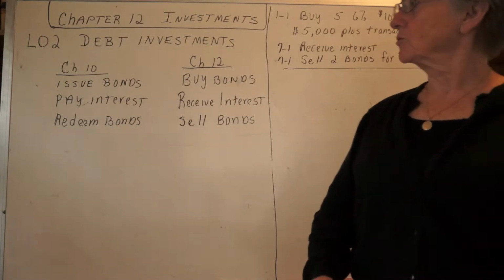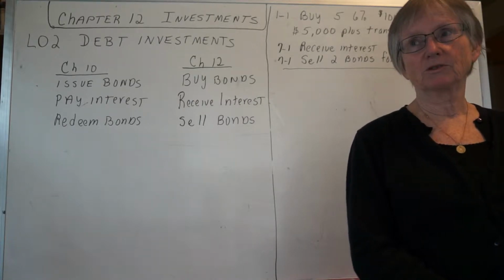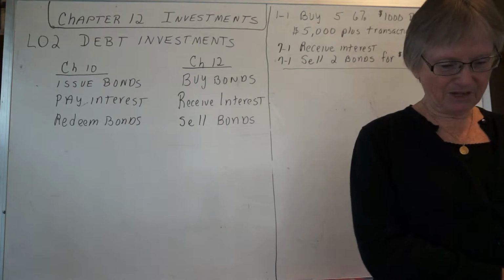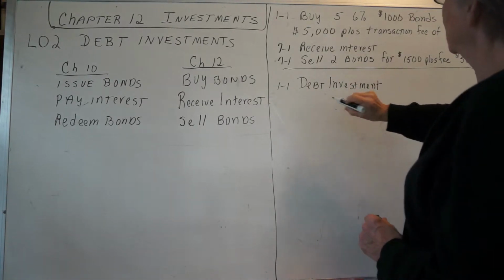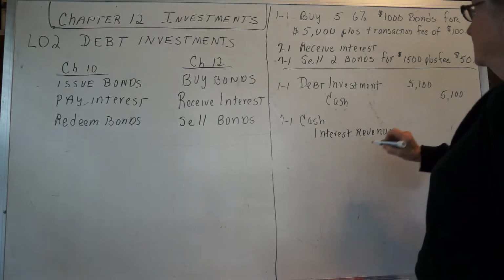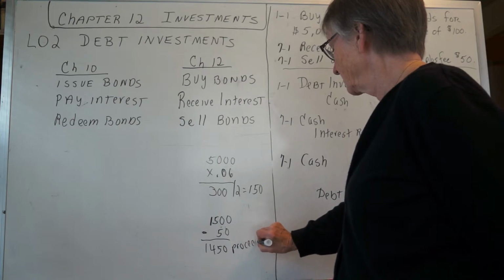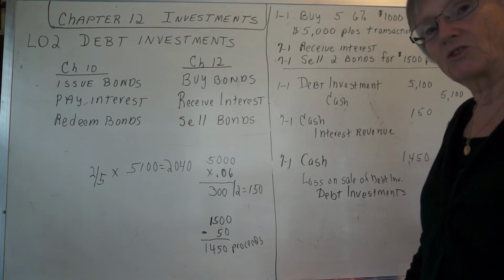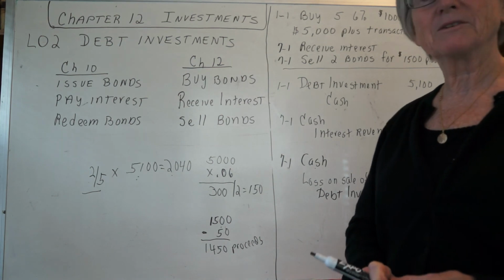CH12 LO2 DEBT